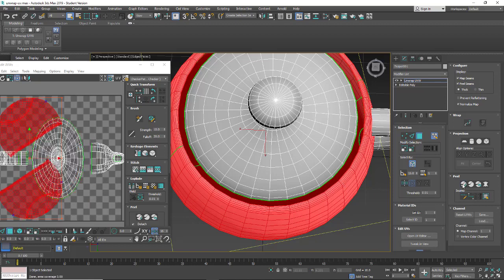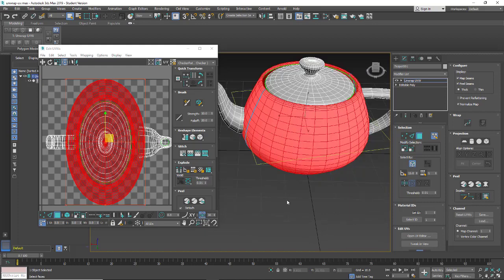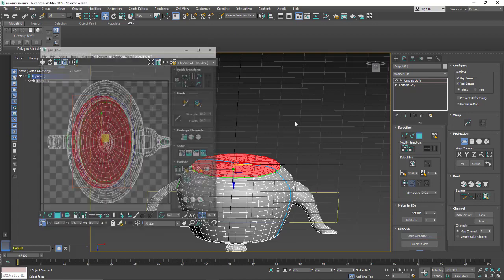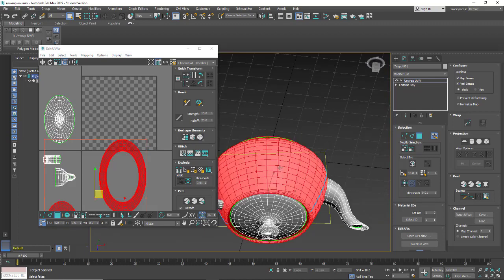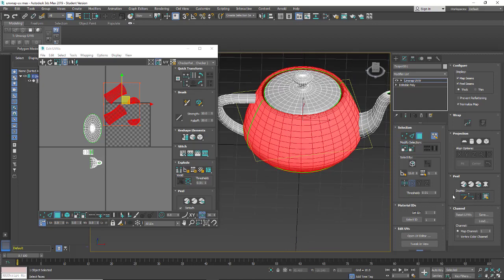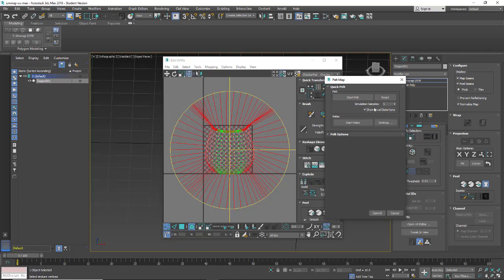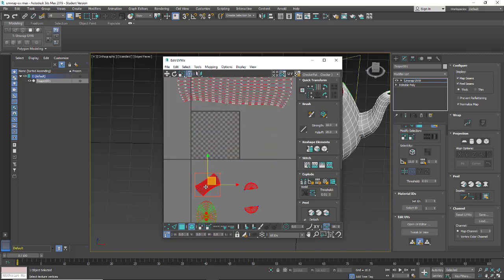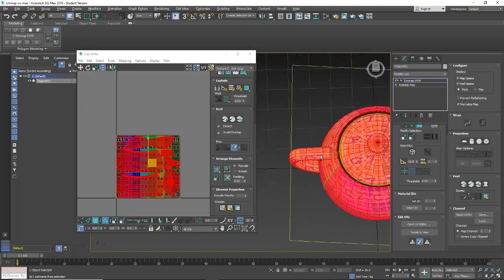3ds max -intro to uv unwrap tutorial part-4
3ds max -intro to uv unwrap tutorial part-4